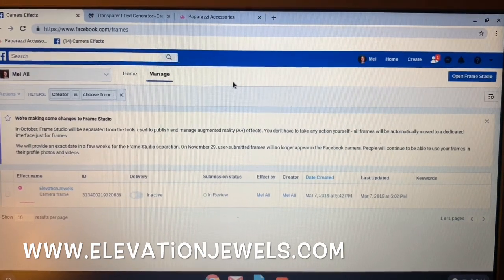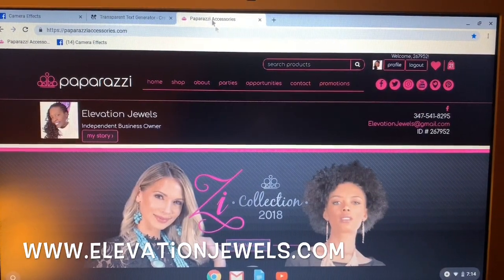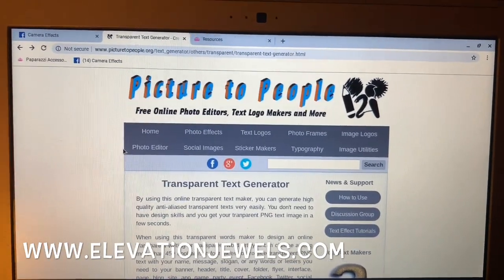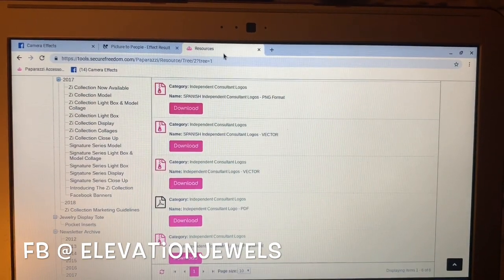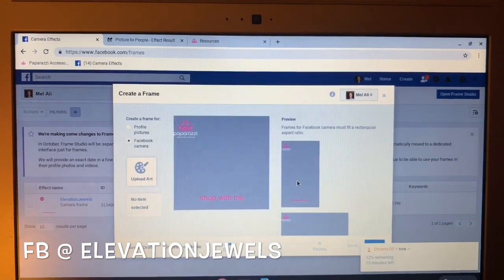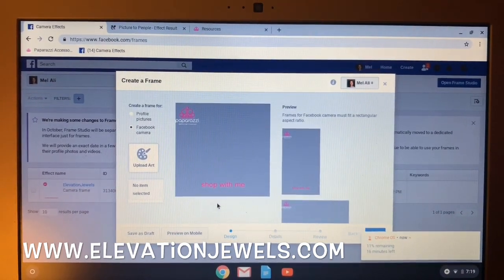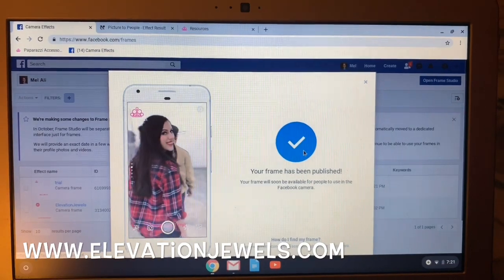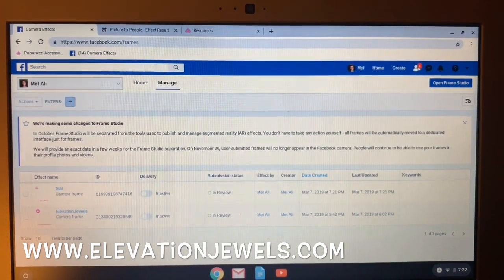Paparazzi LOGO LIVE PARTY | Add a Paparazzi FB frame | Post your website on your live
Boost your brand and create a Facebook frame for your Paparazzi Live parties. Let your viewers know who you are by adding a logo and a link to your website. Make sure you're using approved Paparazzi graphics.

to make a transparent text image
Choose a transparent logo from your back office resources